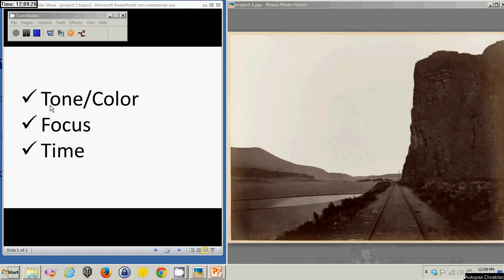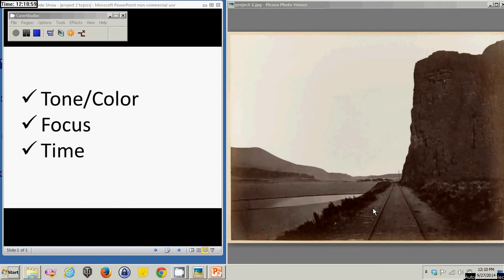Photo 154 Project 2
This is my project number 2 video upload to describe the photo